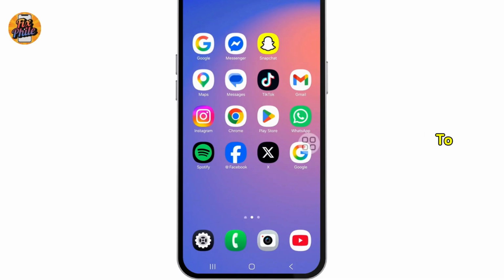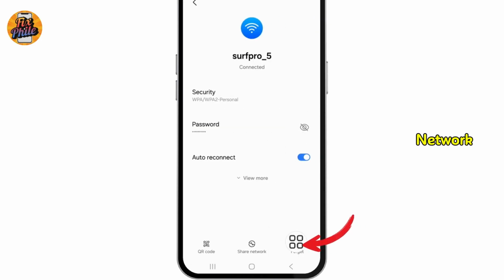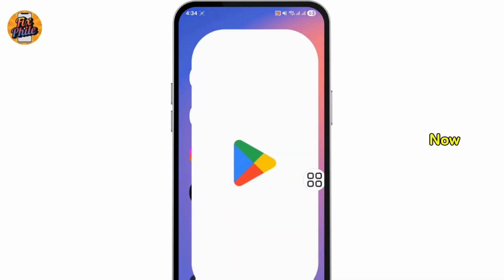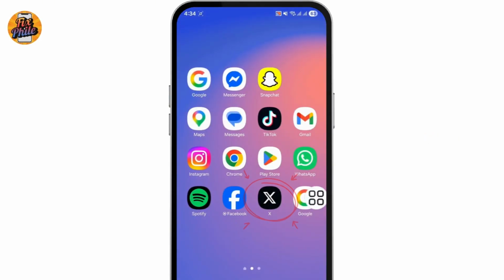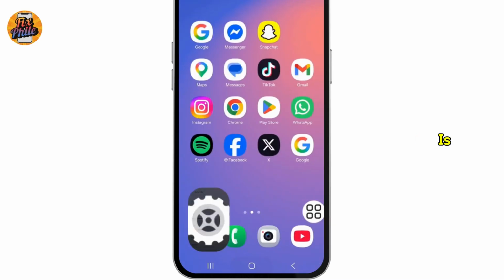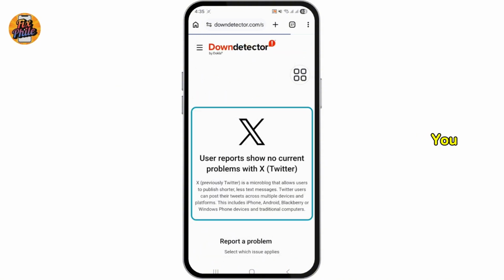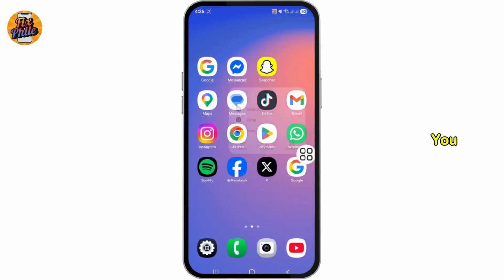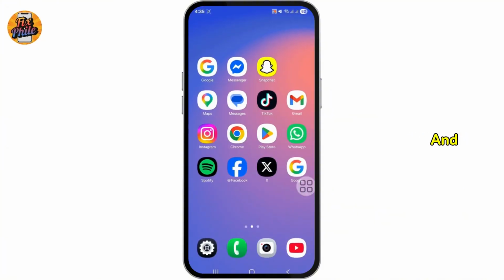How To Fix X (Twitter) Not Loading 2026 | Refresh & Timeline Issue Fix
Hey Guys! In This Video, I’m Gonna Show You How To Fix X (Twitter) Not Loading Or Refreshing Issue In X In 2026. If Your Timeline Is Stuck Or Not Updating, Follow These Easy Steps!

Steps Covered In This Video:
0:00 – Intro
0:05 – Check Internet Connection
0:15 – Forget Wi-Fi & Reconnect
0:30 – Restart Router
0:40 – Update X App
0:55 – Clear Cache & Force Stop
1:10 – Check Server Status
1:20 – Reinstall App

Most Issues Are Caused By Network Problems, Outdated App Version, Or Temporary Server Outages.

x not loading fix 2026, twitter not refreshing timeline fix, x app stuck loading solution, clear cache x app android, force stop twitter app fix, x server down check, reinstall x app fix problem, social media not working fix, twitter update issue android, x app troubleshooting guide